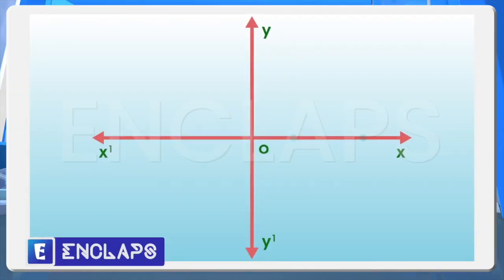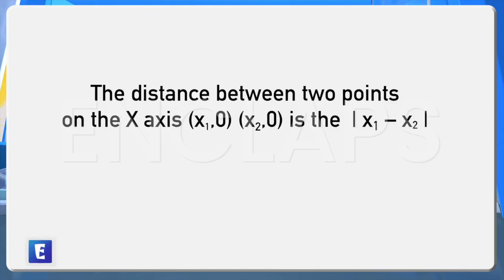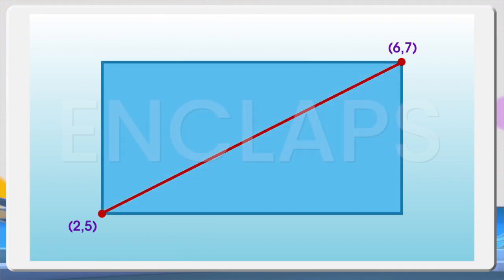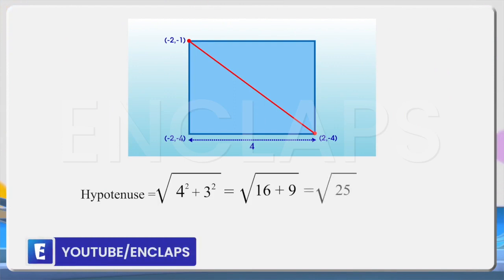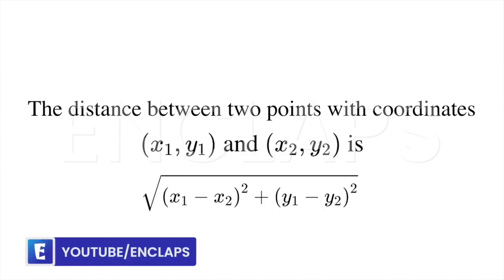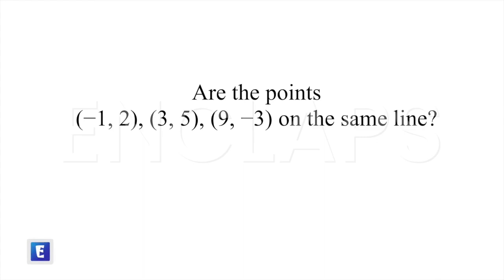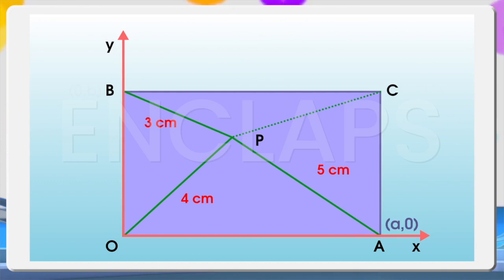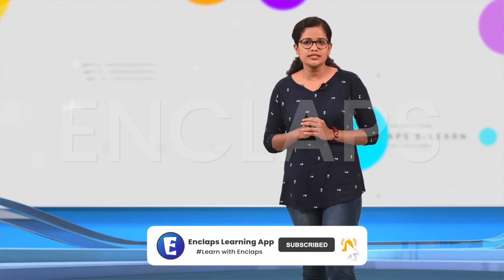ENCLAPS SSLC | MATHS | CHAPTER 6 | COORDINATES | PART 4